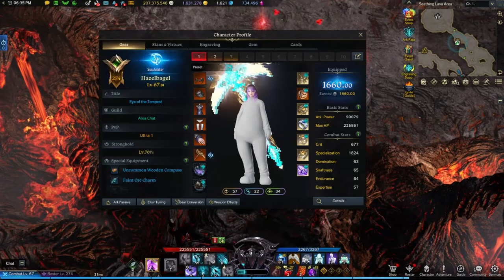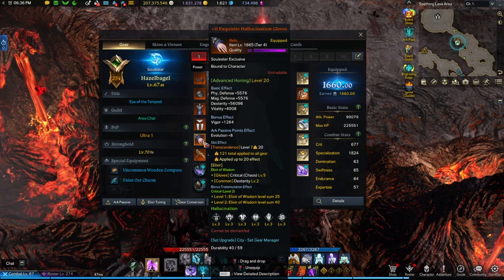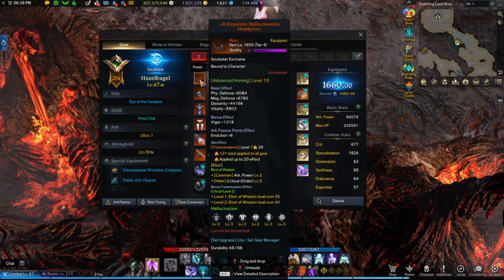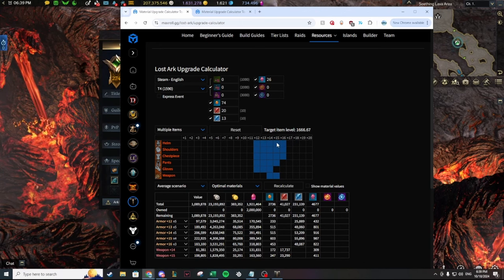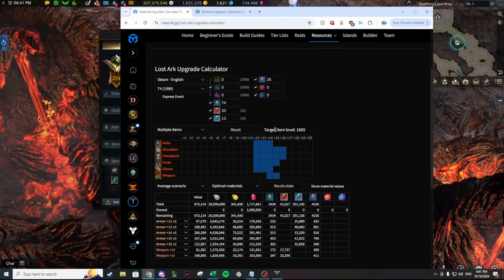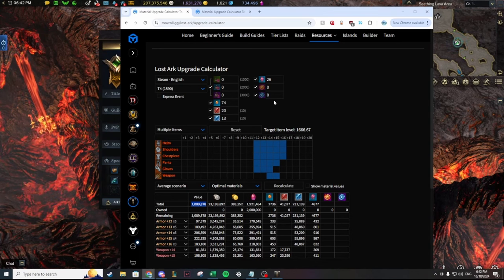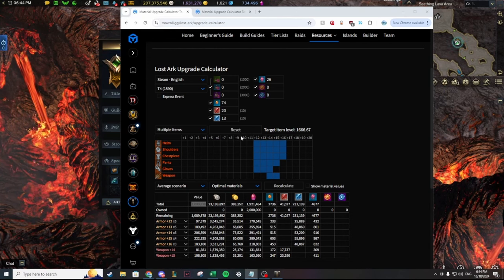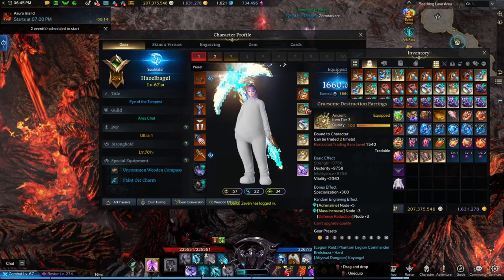BEST Item Level for Main and Alts in Tier 4 Lost Ark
Talking about gear progression from Tier 4 Lost Ark. Is 1680 push for Aegir Hard worth it?